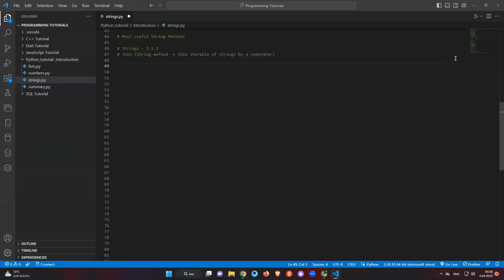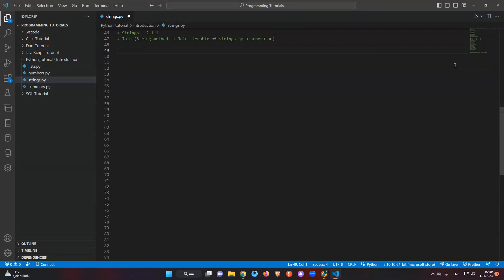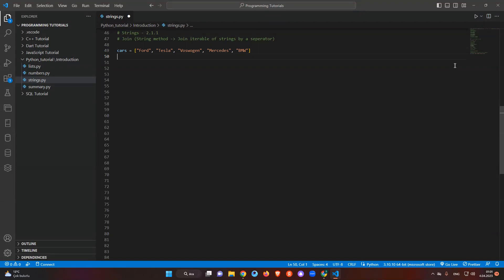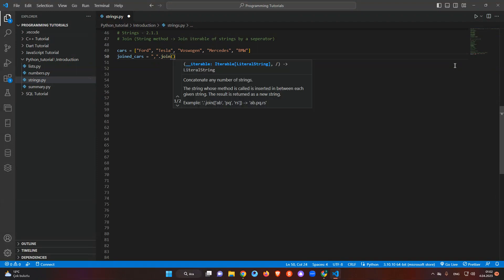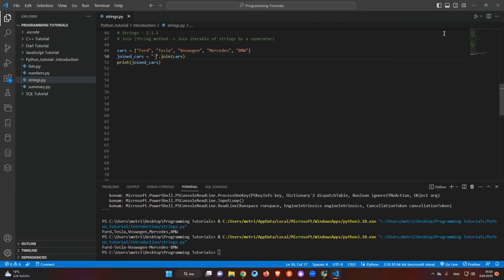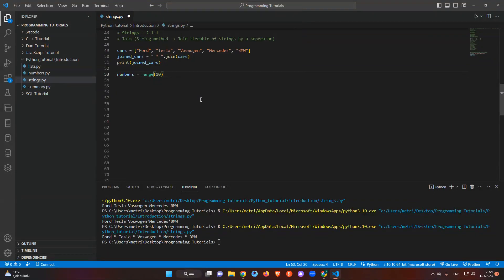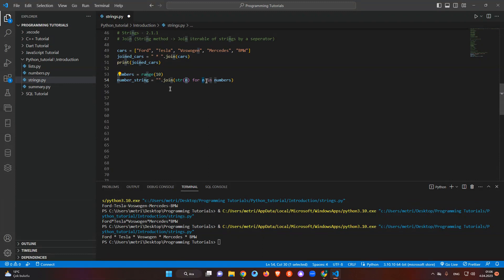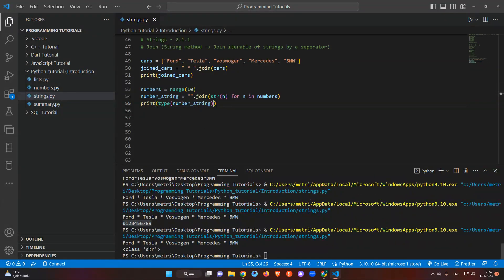Python Tutorial 2.1.1 - Using the String Method "Join"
In this Python tutorial, you'll learn how to use the String method join to join a list of strings into a single string. We'll start by explaining what the join method does and how it works, and then we'll walk through some practical examples to show you how to use it in your own Python code. By the end of this tutorial, you'll have a solid understanding of the String method join and how to use it to simplify your code and make your strings more readable. Whether you're a beginner or an experienced Python programmer, this tutorial is sure to help you improve your skills and become a more efficient coder.